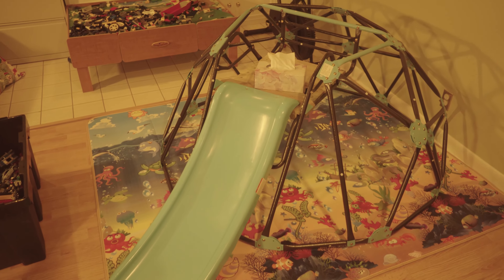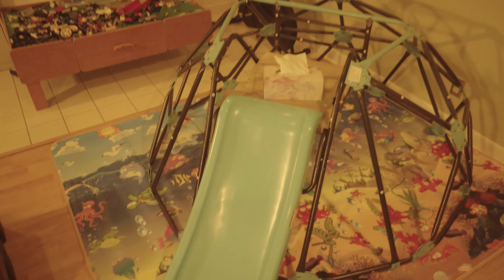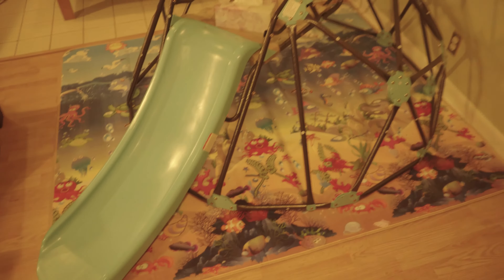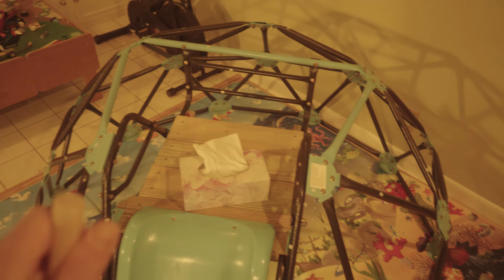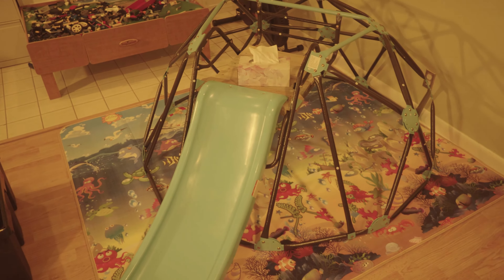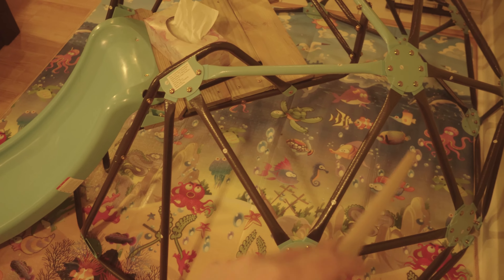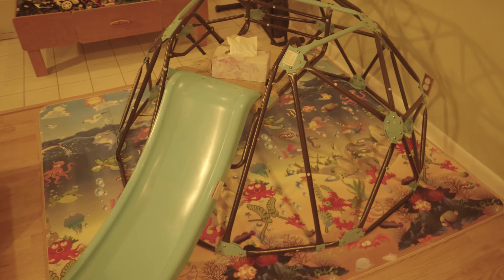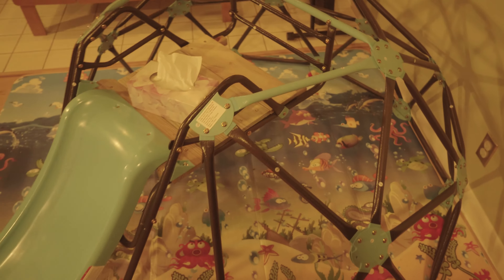A good indoor playground - Plum Large Climbing Dome With Slide Review - Quick Overview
Plum Large Climbing Dome With Slide

87.00 x 66.00 x 29.00 Inches
7.25 x 5.5 x 2.41 FT

The Plum® Large Climbing Dome with Slide is a secure metal climbing frame that allows children to monkey around. Little ones can climb, swing and hang to improve co-ordination, agility and strength. The geometric design forms a sturdy base and the frame has a smooth powder coating for protection against rust. The climbing dome features a wooden platform with a 4ft cool blue slide, once they?ve conquered the top it?s a fun way to get back down and start the ascent again. This product is great for combining adventurous play with development of cognitive and motor skills. Suitable for children 3 years and older.

DESIGN?high-quality smooth finish in a contemporary color for extra style

DURABLE?galvanised and powder coated metal frame for long-lasting protection from rust. Plum?s Large Climbing Dome is built to last for years of play.

SAFE?ground anchors are supplied for stability ensuring safe play.

FUN?children can climb, hang, swing and slide for hours of activity.

ASSEMBLY: Approximately 2 hours with 2 adults.